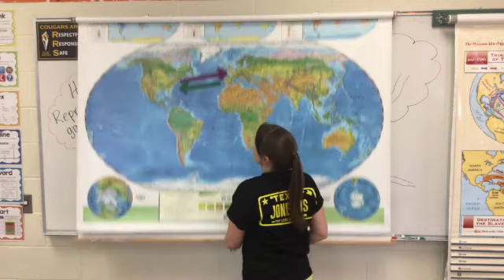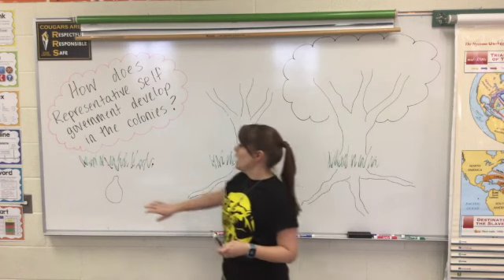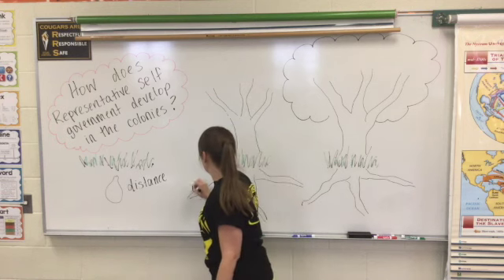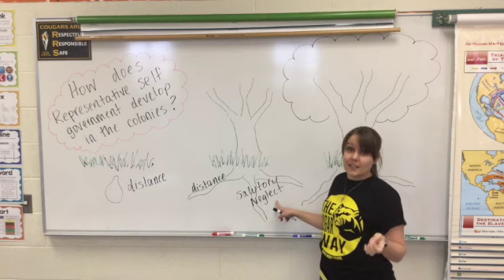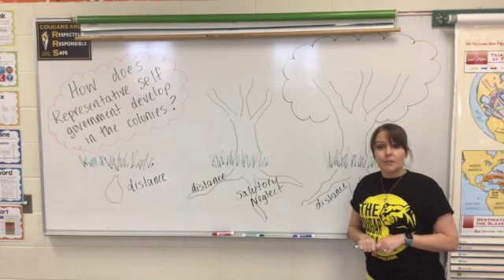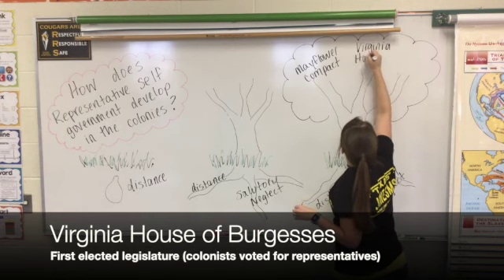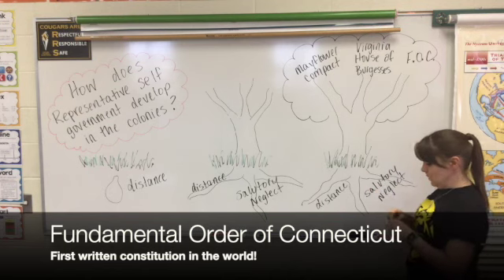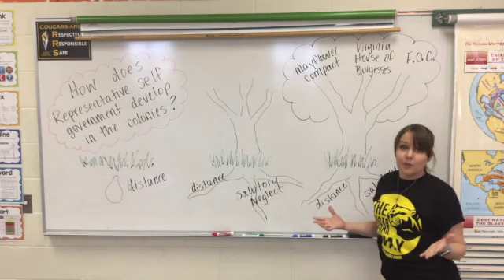Growth of Self Government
This video is about the growth of representative self government in the 13 colonies